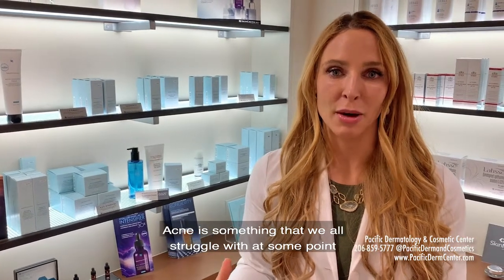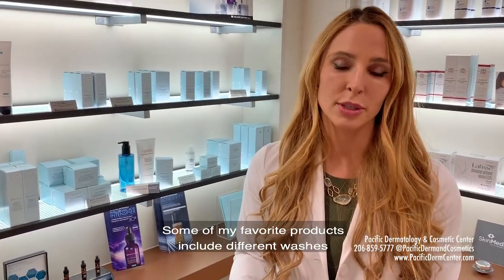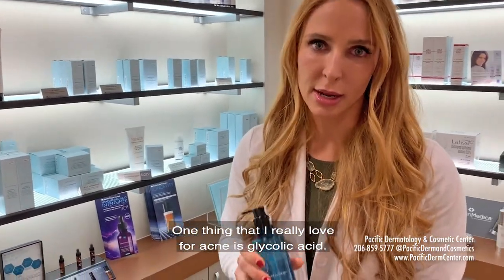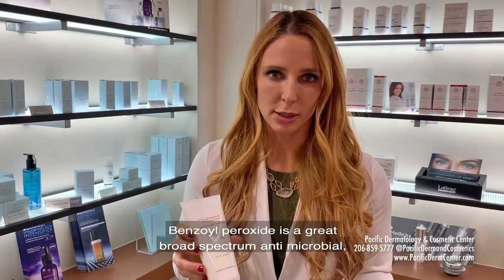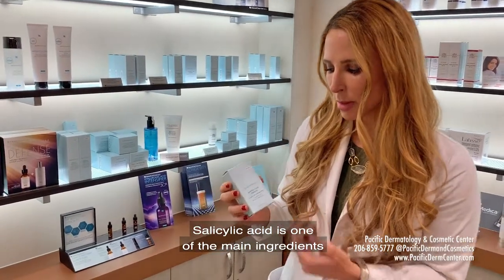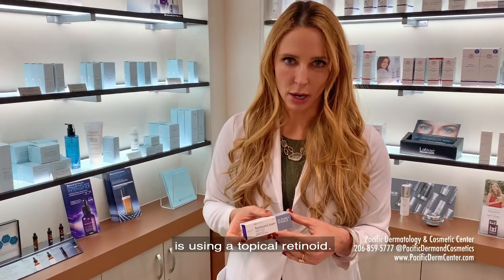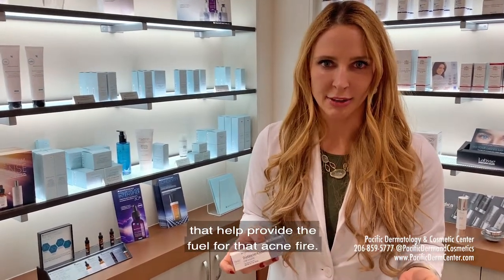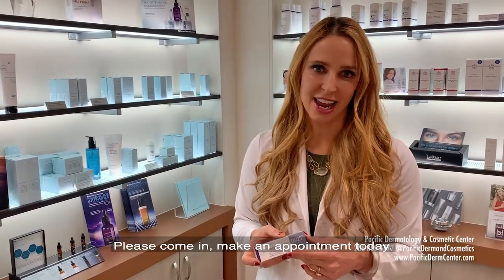Acne Treatment & Prevention with Dr. Sonia Lamel, Board-Certified Dermatologist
Dr. Sonia Lamel, a board-certified dermatologist at Pacific Dermatology & Cosmetic Center shares her favorite products for treating and preventing acne in ALL ages.

Transcript:
- Hi, I'm Doctor Sonia Lamel, I'm a board-certified dermatologist at Pacific Dermatology & Cosmetic Center, and I wanted to talk to you guys a little bit about acne. Acne is something that we all struggle with at some point in our lives. It is important to come in to be evaluated to make sure that what you have is in fact acne, but once you've seen a board certified dermatologist there's a number of different things that we can do to treat the skin. Some of my favorite products include different washes and topical medicines and moisturizers that we can put on that help the skin. One thing that I really love for acne is glycolic acid. Glycolic acid is a great micro exfoliator, and can oftentimes helps prevent that follicular plugging that leads to a lot of acne bumps. I also love benzoyl peroxide. Benzoyl peroxide is a great broad spectrum anti microbial, and can really combat the bacterial component of acne. Another great ingredient that helps to fight acne is salicylic acid. Salicylic acid is one of the main ingredients in this wonderful product by SkinCeuticals. Salicylic acid is one of those things that can really get deep and penetrate into those pores to help fade the acne. Part of a really good acne regime is using a topical retinoid. Topical retinoids are vitamin A derivatives that help to increase skin cell turnover, prevent follicular plugging, and also shrink down the sebaceous glands that help provide the fuel for that acne fire. But please, before you start using a topical retinoid, come in and see a board-certified dermatologist, so we can properly treat you and figure out the best regimen. Again, I'm doctor Sonia Lamel. Please come in, make an appointment today. I'm happy to see you in our Northgate office.